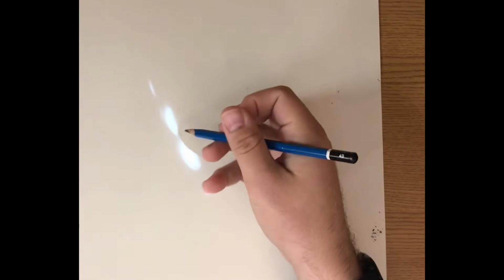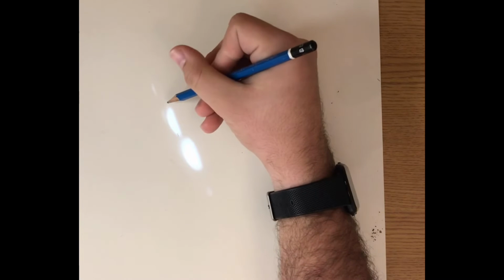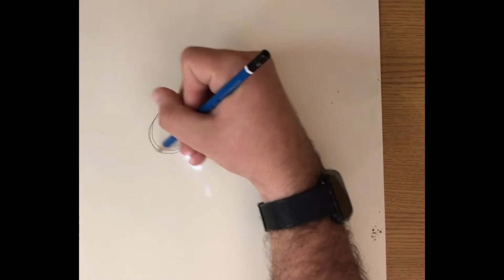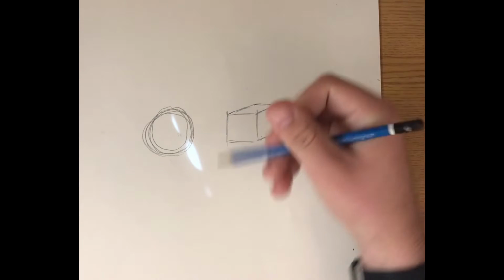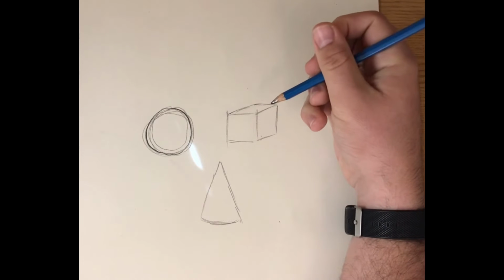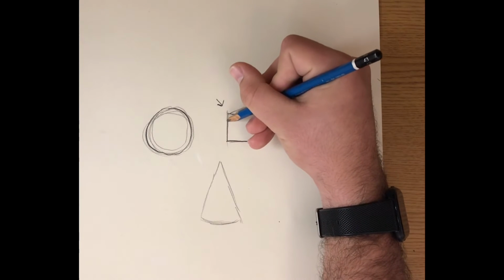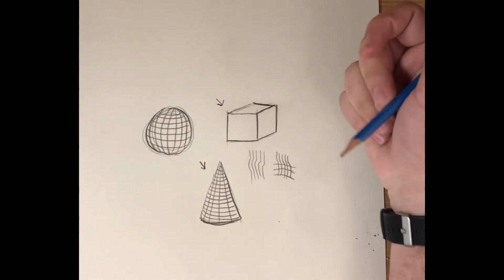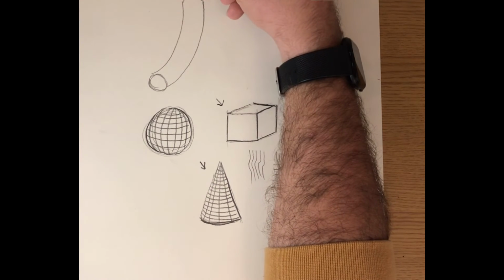Demo for Line